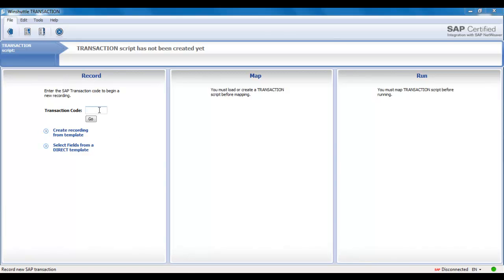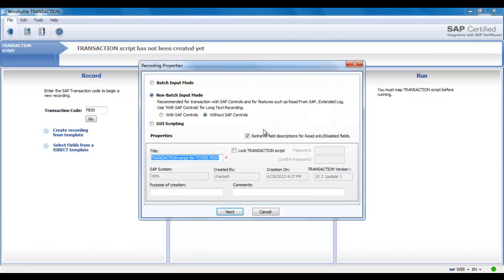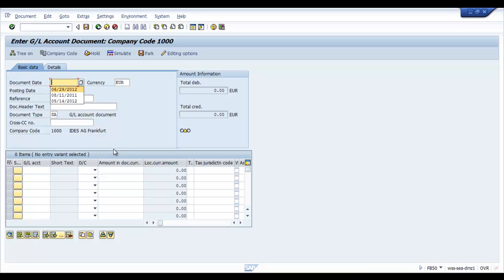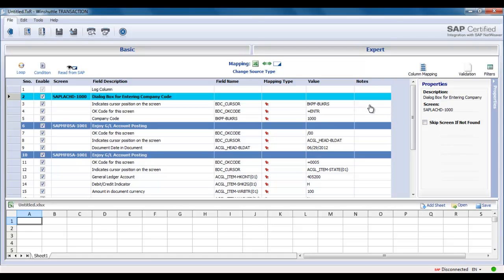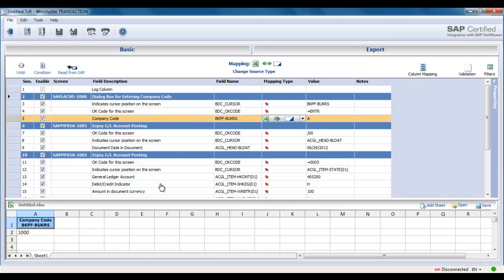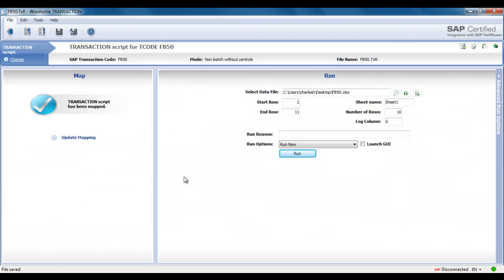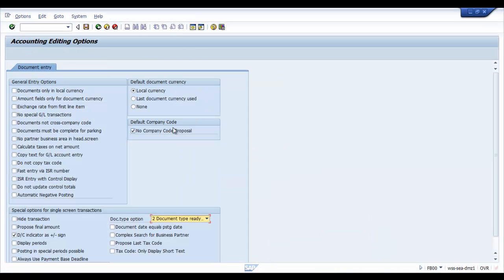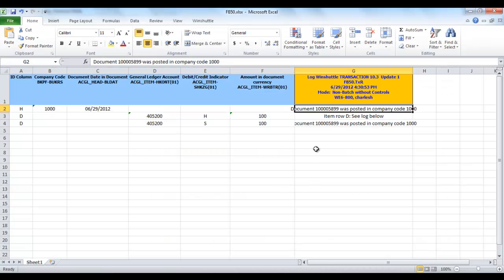How To: Use the Skip Screen Feature in Winshuttle Transaction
This video shows you how to use the skip screen functionality in Winshuttle Transaction with SAP transaction FB50.